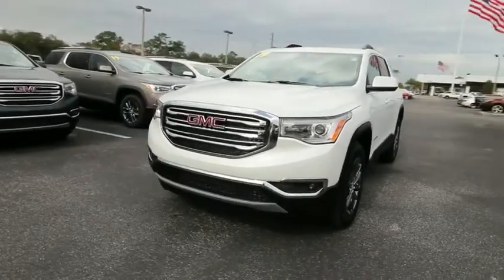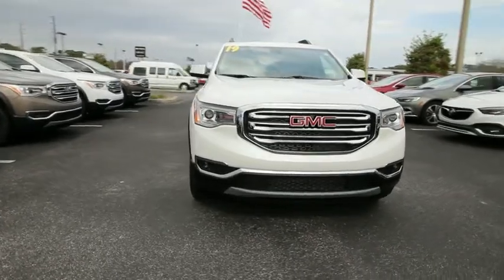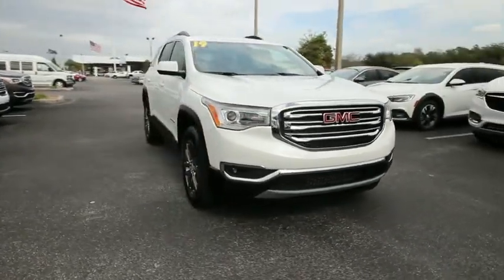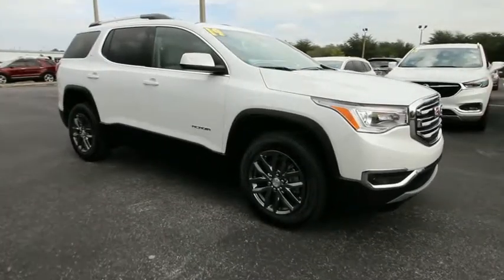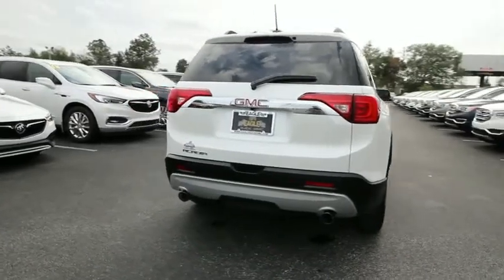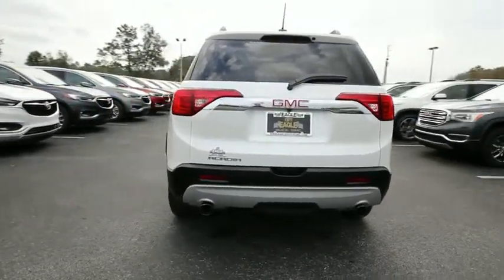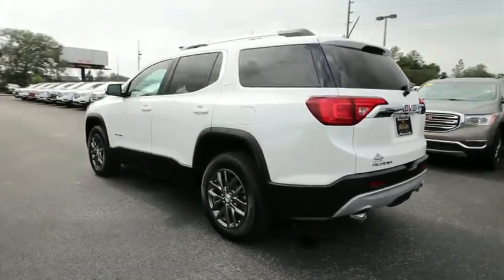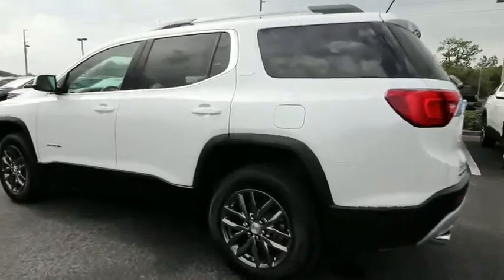2019 GMC Acadia Ocala, The Villages, Brooksville, Chiefland, Homosassa FL N19236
White Frost  2019 GMC Acadia available in Homosassa, Florida at Eagle Buick GMC. Servicing the Ocala, The Villages, Brooksville, Chiefland, FL area.

White Frost 2019 GMC Acadia SLT-1 FWD 6-Speed Automatic 3.6L V6 SIDI FWD, Cocoa/ Light Ash Gray Leather.